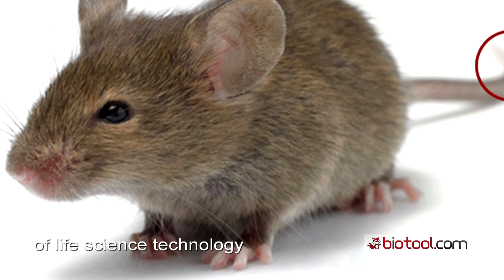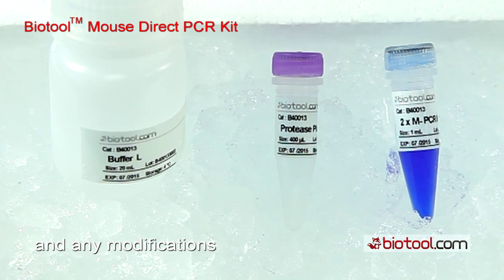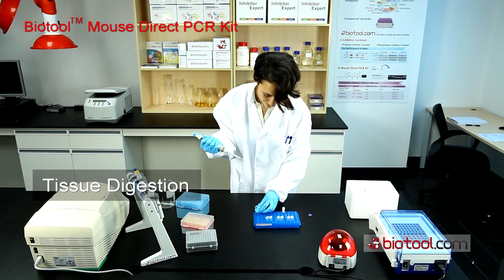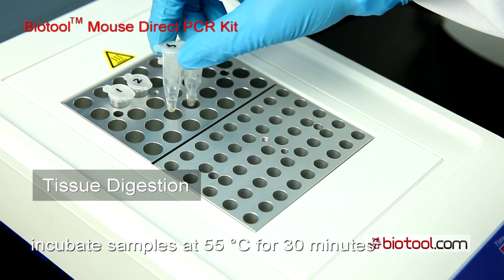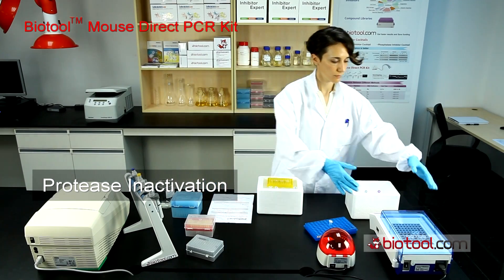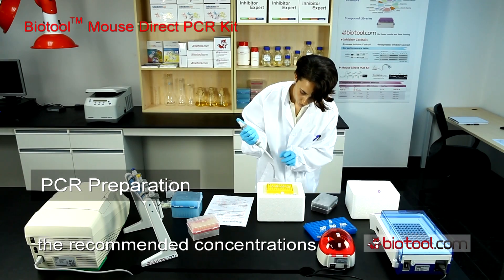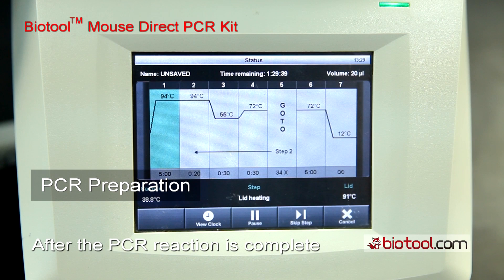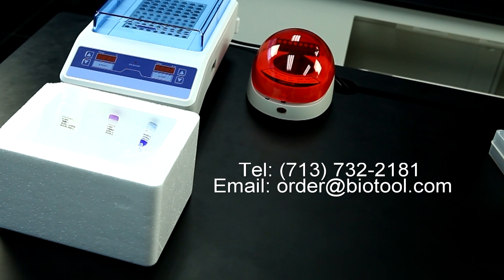Direct PCR Video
Biotool Direct PCR kit provides a better way for gene research.